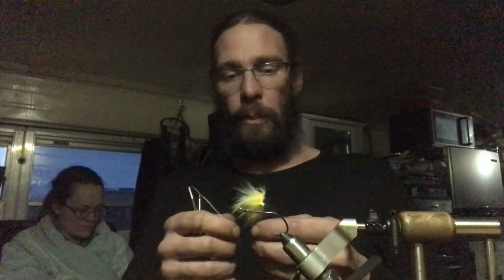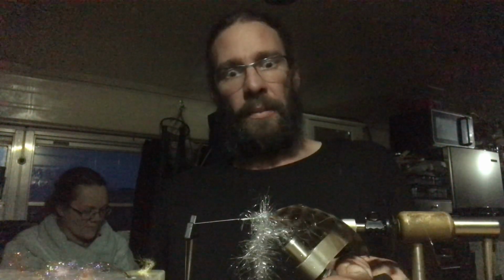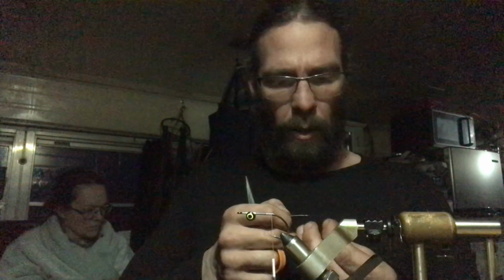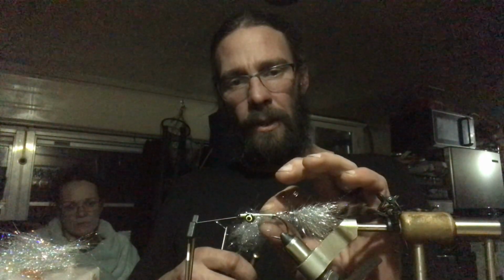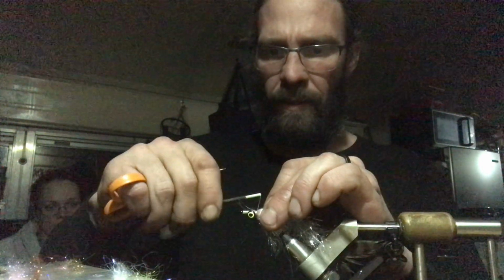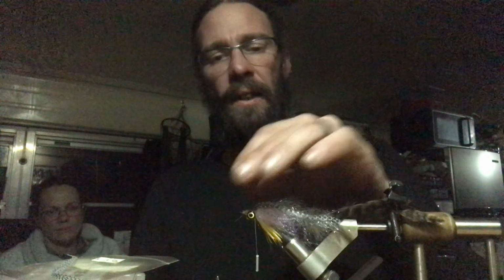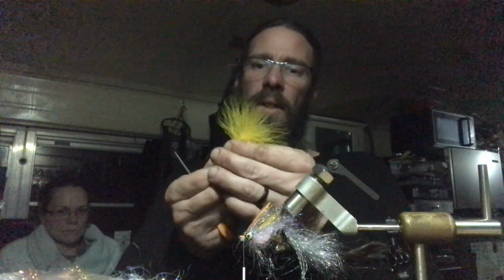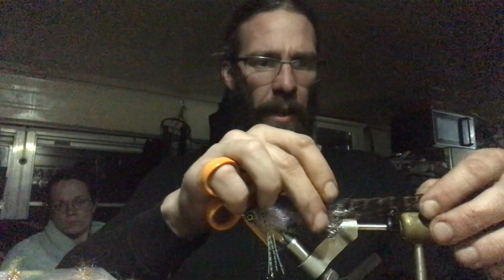Tying my Roxanne streamer for pike￼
This Video is a step-by-step on how to tie my Roxanne streamer for trout Pike and possibly Bass fishing flyfishing flytying trout pike bass streamer information ￼